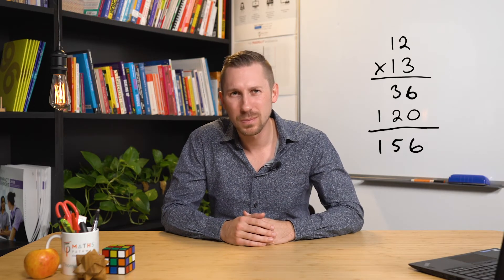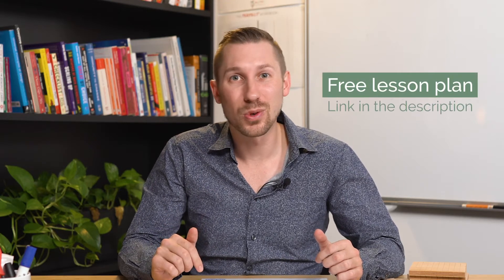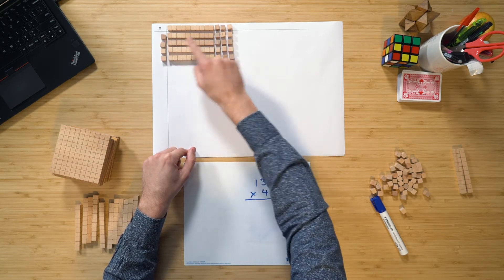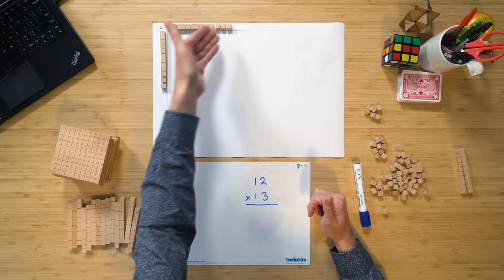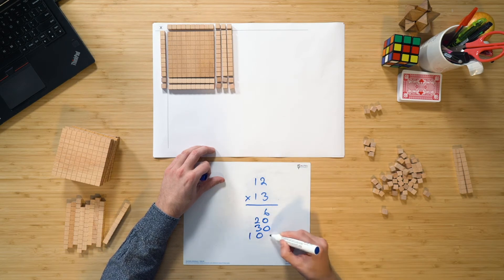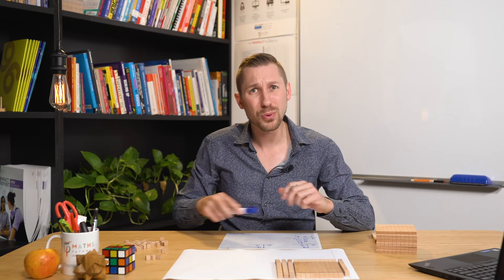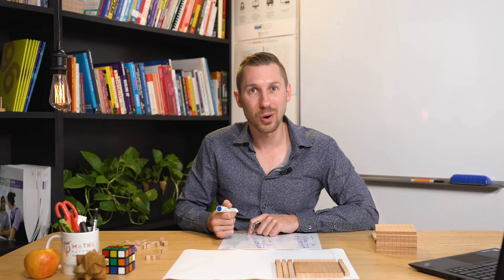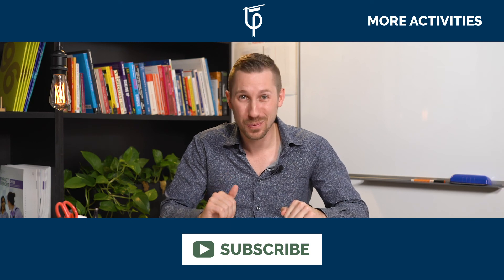Two-digit multiplcation | Classroom activity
Tom shows us a great way to teach two-digit multiplication using a basic multiplication chart and some MAB - so simple! By getting students to understand concepts like place-value and rounding and by visualising multiplication they will gain a deeper understanding when completing shortened two-digit multiplication.